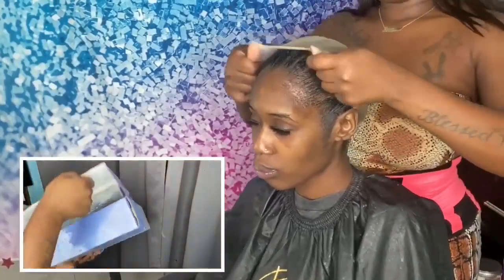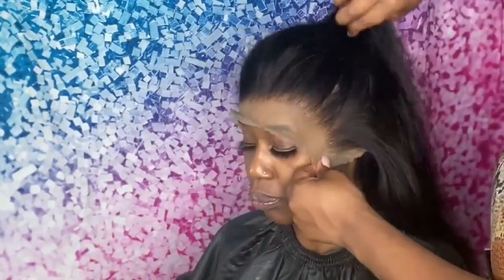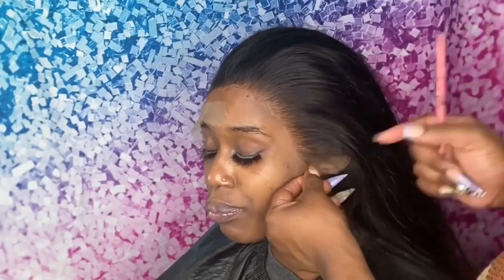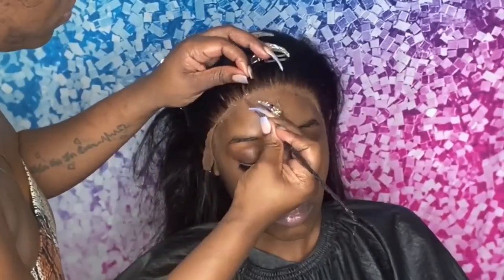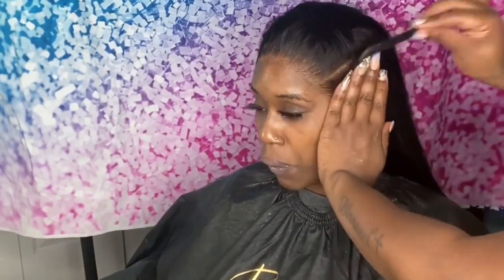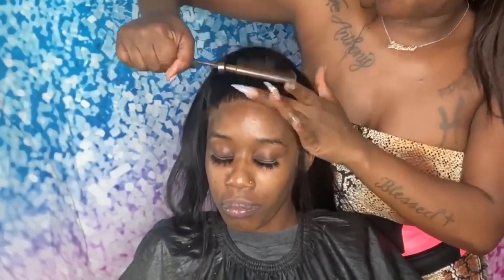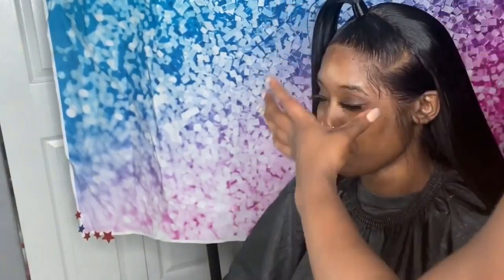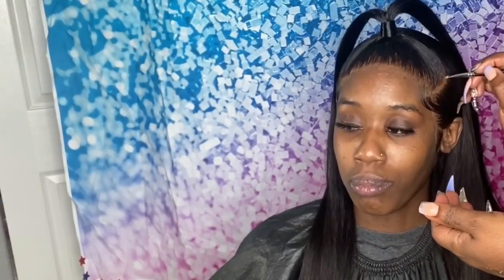Top Ponytail and Minimum Baby Hairs 😍 | THICK AND LONG Straight Lace Front Wig 😍 | Julia Hair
●▬▬▬▬▬▬▬▬▬♛Julia Hair♛ ▬▬▬▬▬▬▬▬▬ ●

hair detail: 13*4 lace frontal straight wig 150% density 24 inch

18% For Hot Selling Wigs, No Code